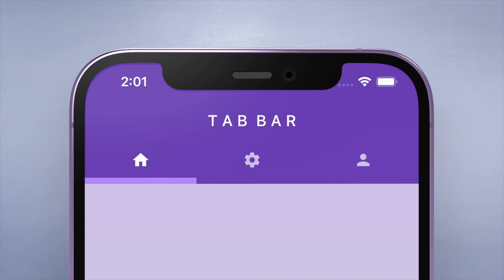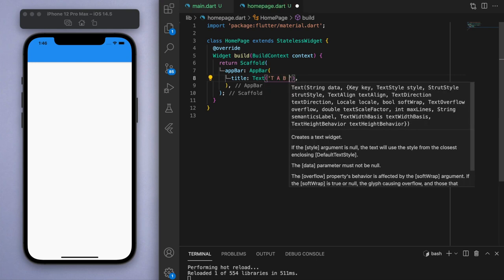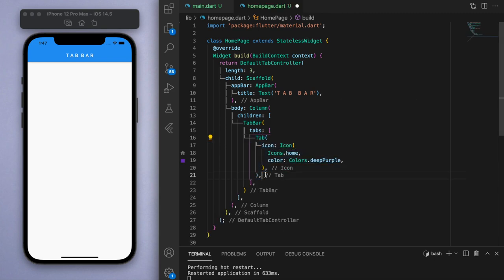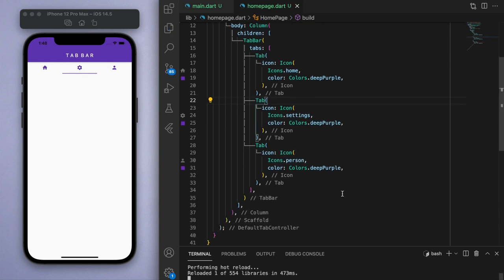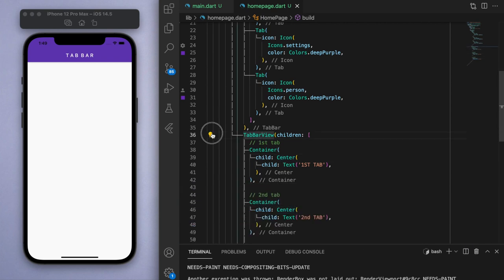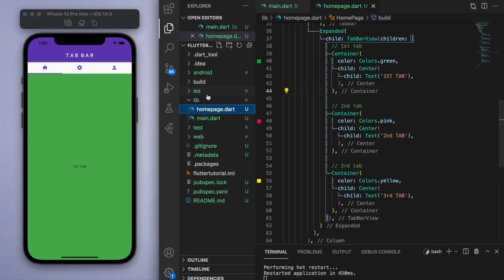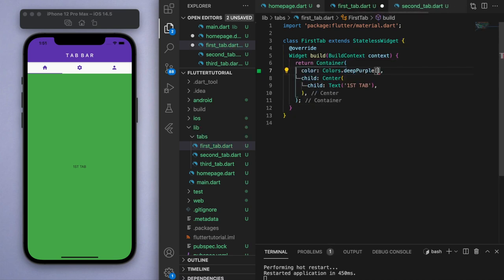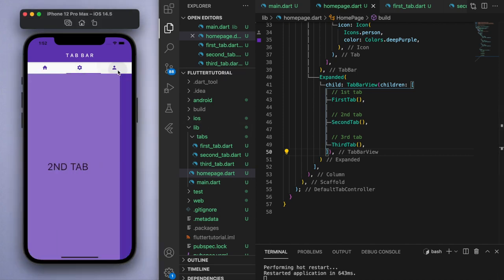TAB BAR • Flutter Widget of the Day #13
Let me show you how to use a TAB BAR in your apps!